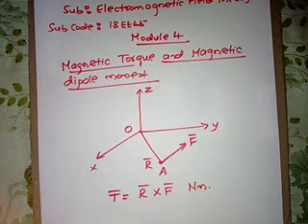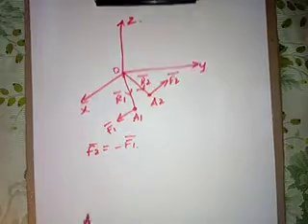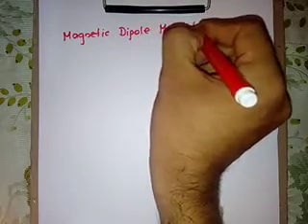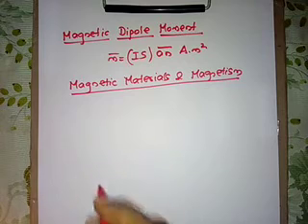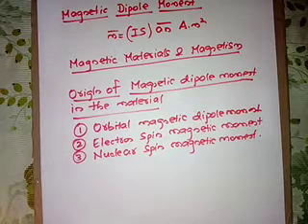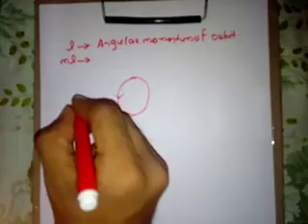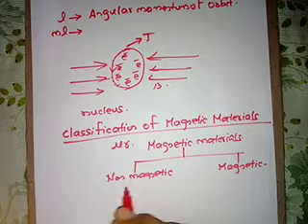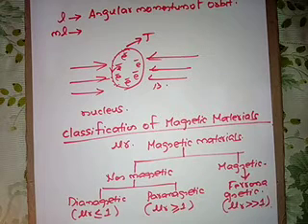JCE EE Electromagnetic Field Theory 18EE45 Nagaraj A